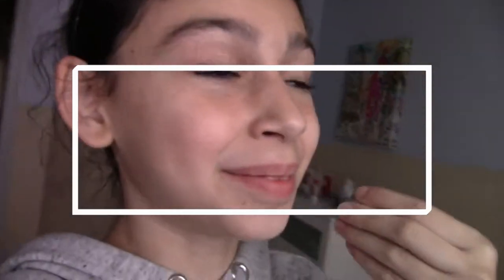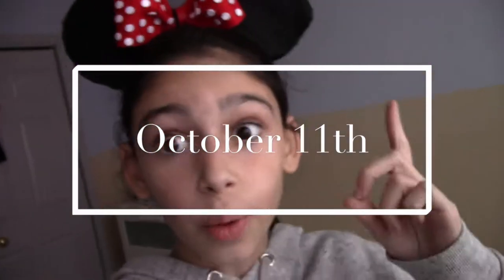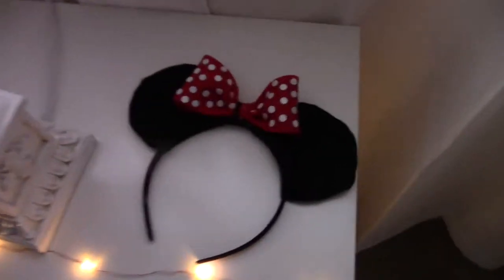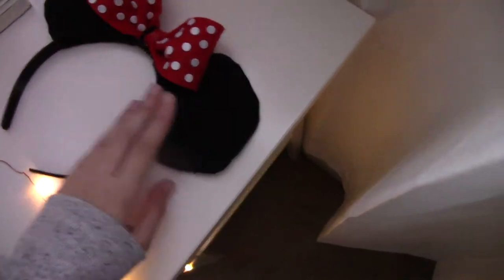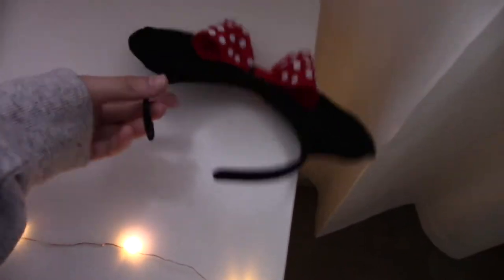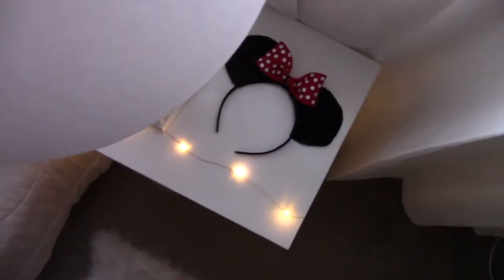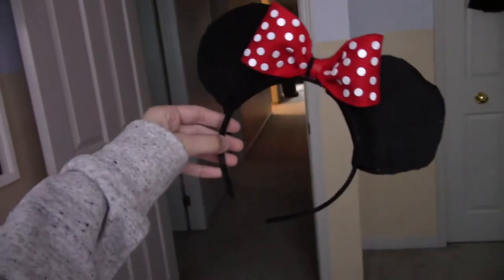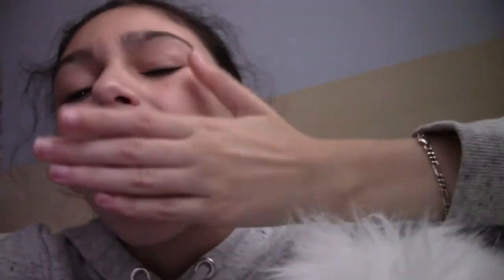Basic Vlog...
LOL guys... OMG I absolutely did nothing this week so I'm so truly sorry for the boring short vlog.